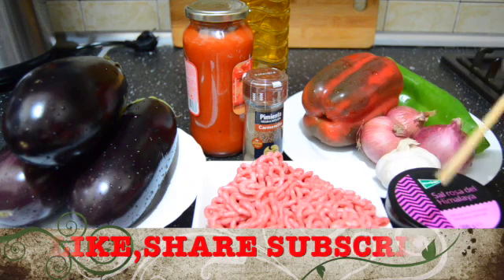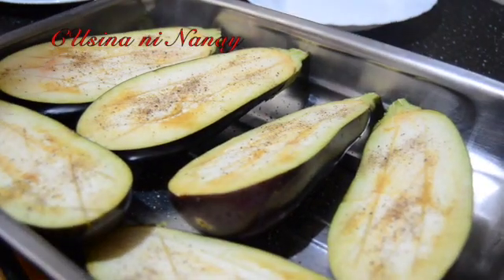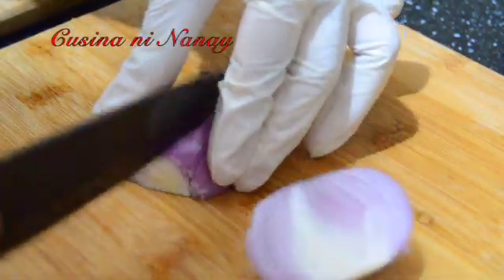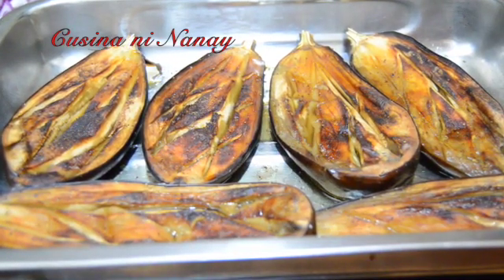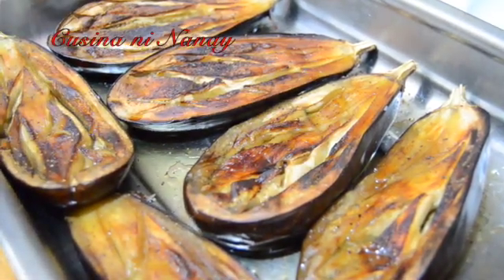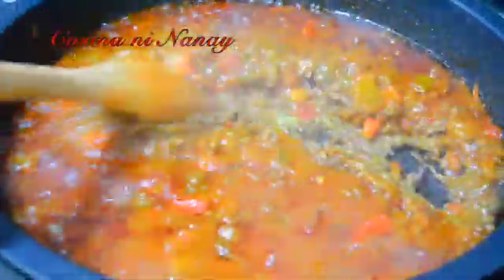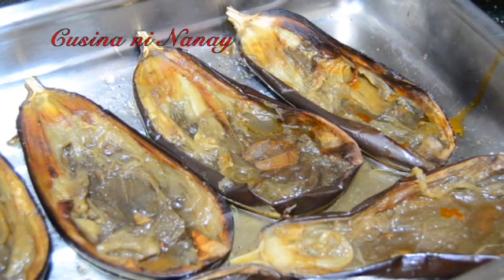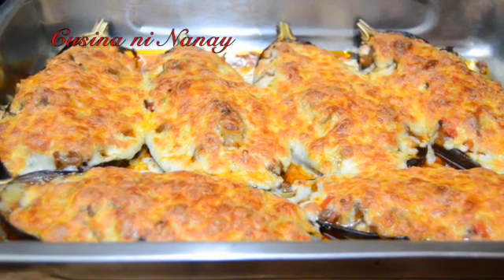Rellenong Talong | Berejena Rellena de Carne Gratinada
INGR.
Egg plant
Ground Beef
onion
red /green bell pepper
garlic
olive oil
salt and pepper to taste
Cheese